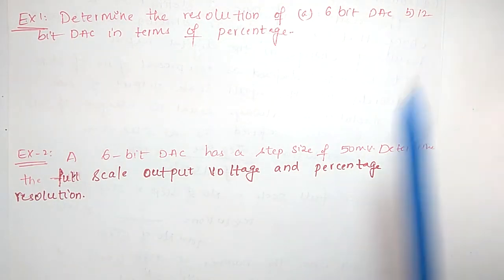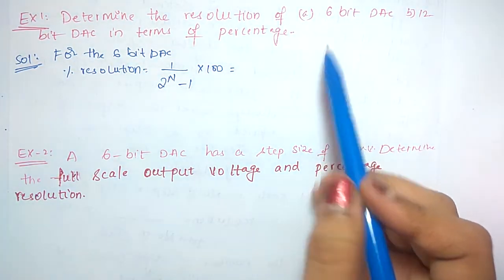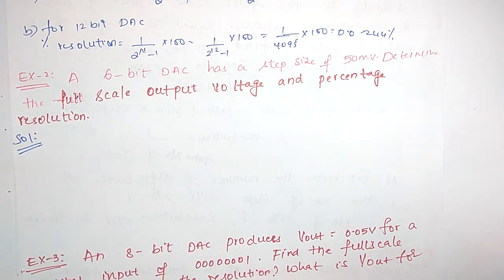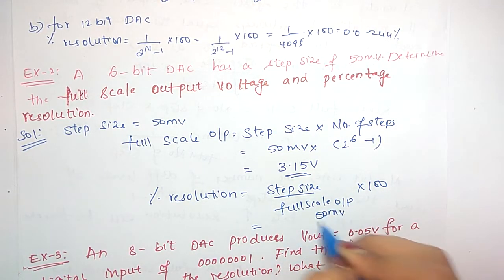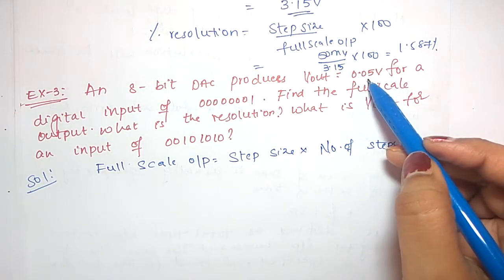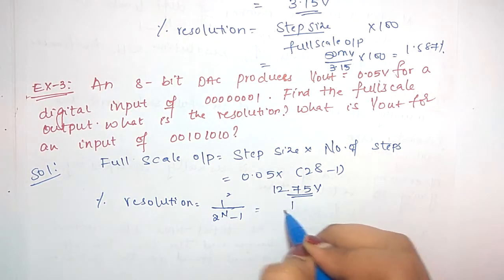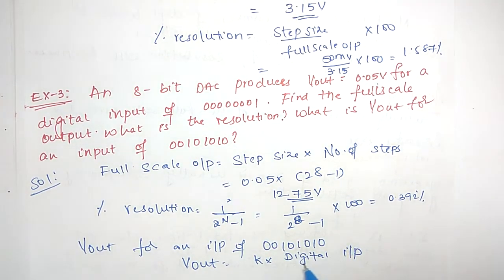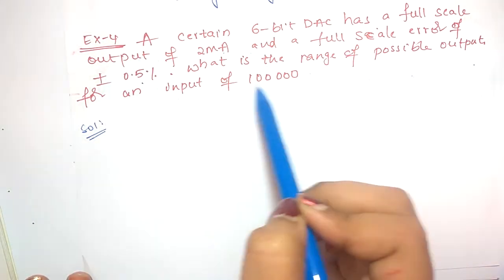dac converter example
dac converter